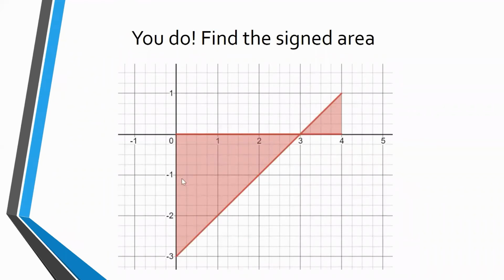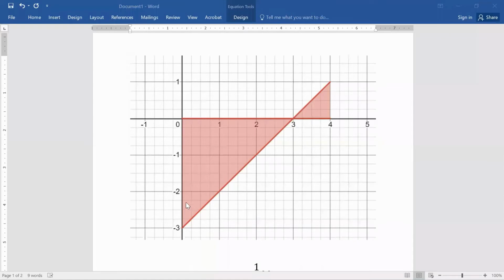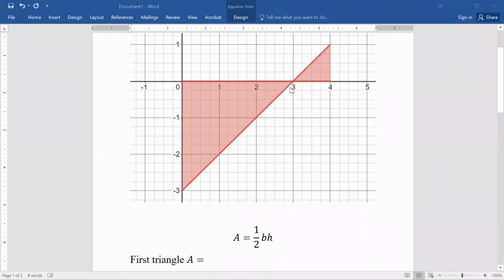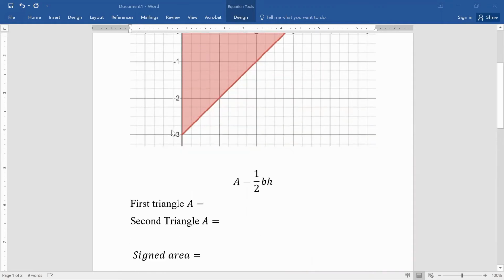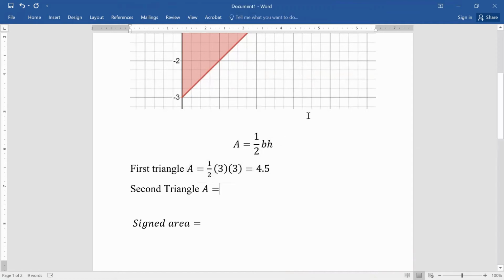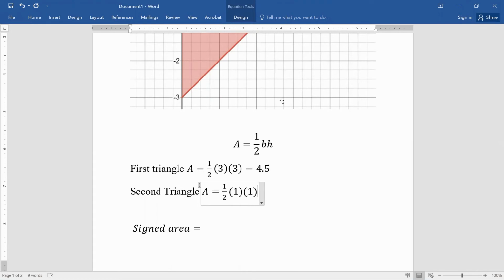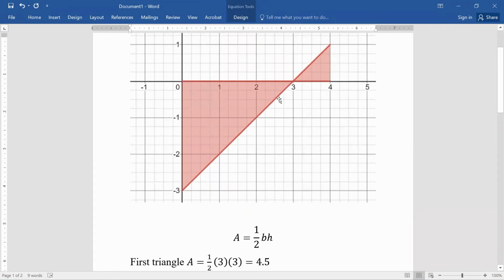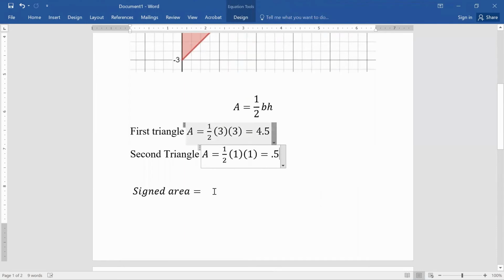Calculus 1. Section 5.2b Definite Integral